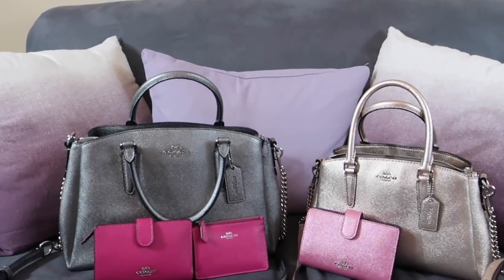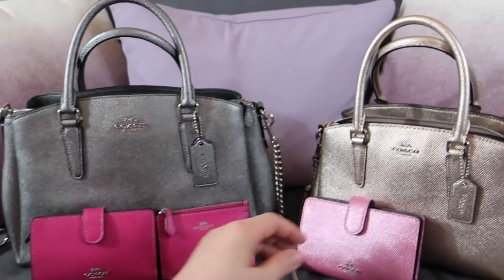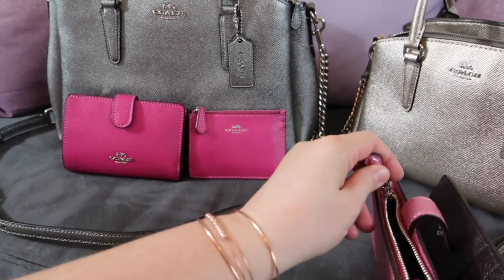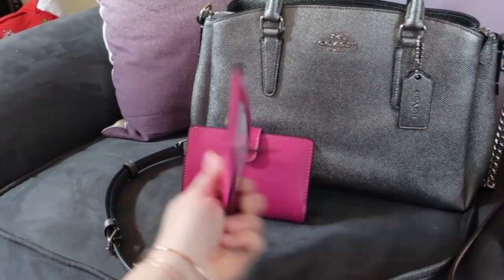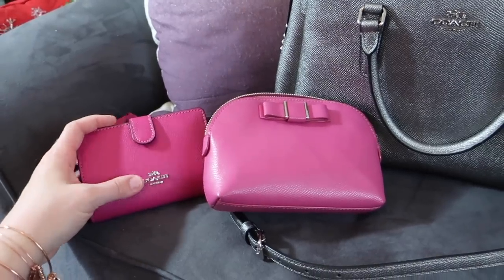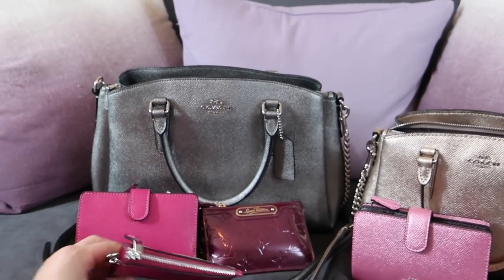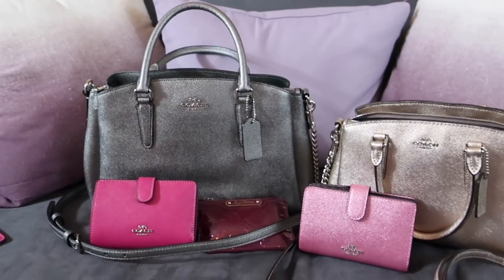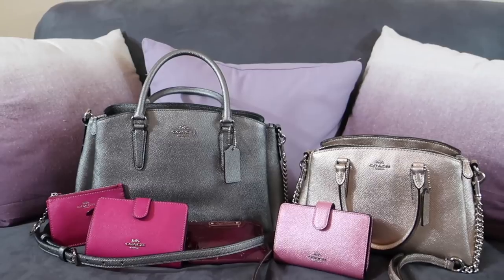Coach Purse Holiday Haul! Sage & Mini Sage Carryall Handbags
Here are a few of my recent holiday gifts to myself! The Coach Sage Carryall and Mini Sage Carryall! I also picked out two French Purse style wallets and a Skinny Mini card case to go along with them.

Snail Mail:
Diana - Bags4Bubbles